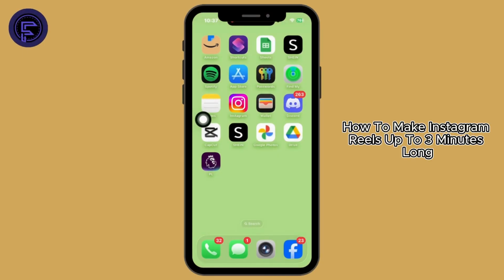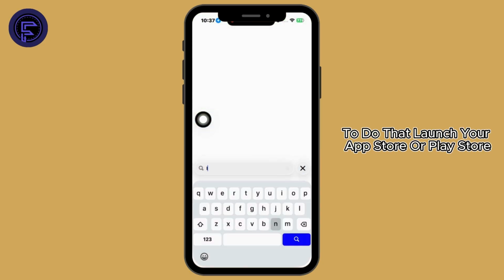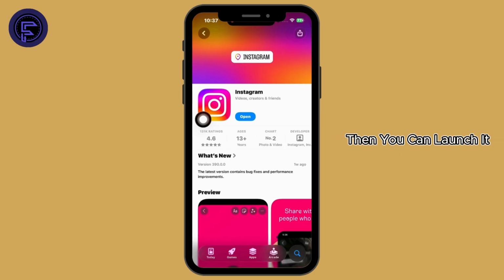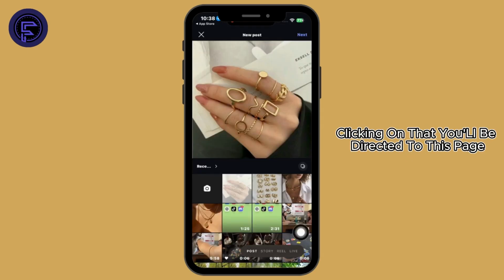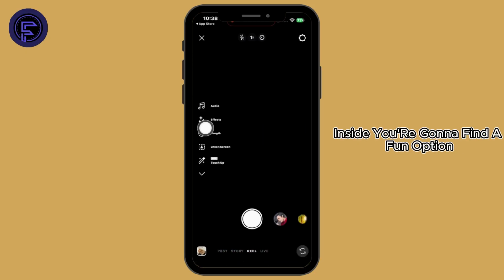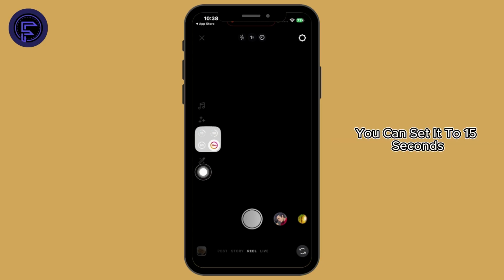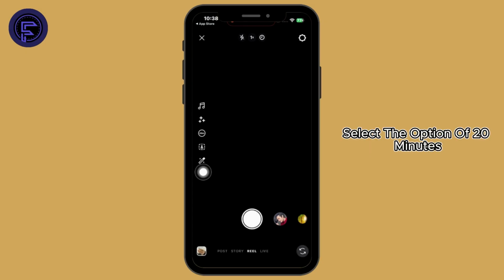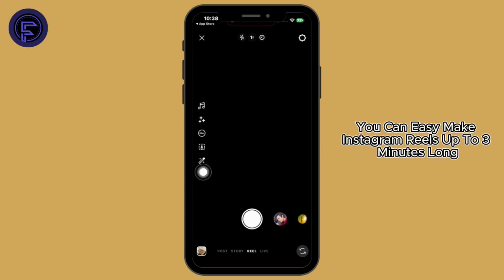How to Make Instagram Reels Up to 3 Minutes Long in 2025 – Step-by-Step Guide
Want to create longer Instagram Reels? This 2025 tutorial shows you how to make Instagram Reels up to 3 minutes long, unlocking more creative possibilities for your content. Perfect for influencers, creators, and businesses looking to boost engagement with extended videos.

Timestamps:
00:05 – Intro
00:15 – Access Instagram Reels creation settings
00:45 – Set video length to 3 minutes and upload

• Works on Android and iOS Instagram apps
• Create engaging, longer Reels for better audience retention
• Tips for optimizing content within the 3-minute limit
• Ideal for content creators, marketers, and social media users in 2025